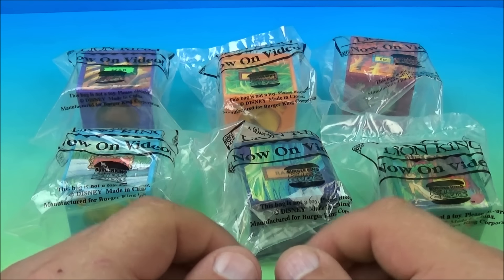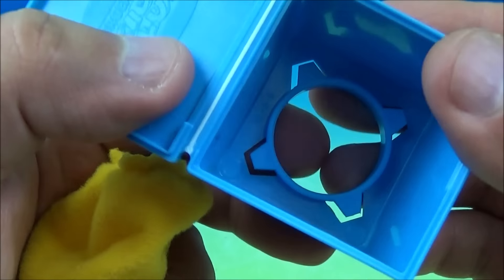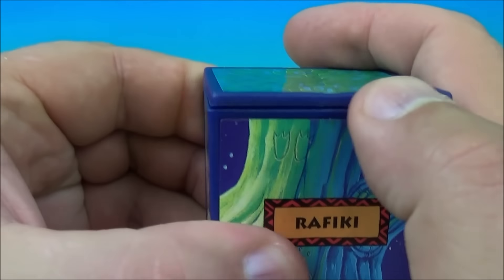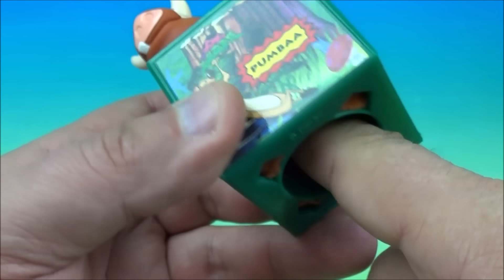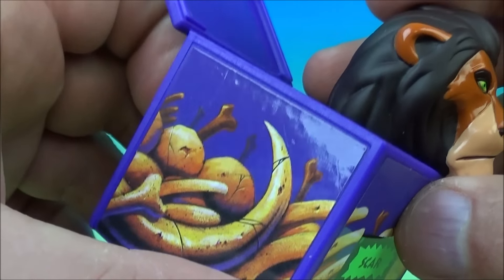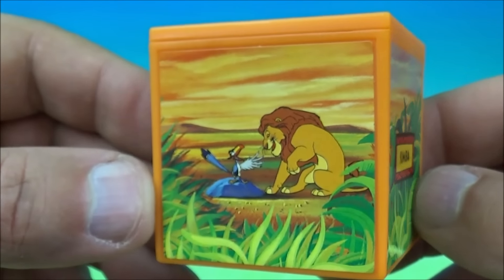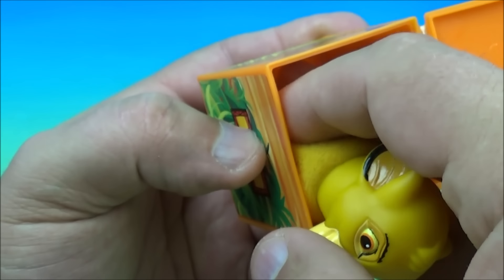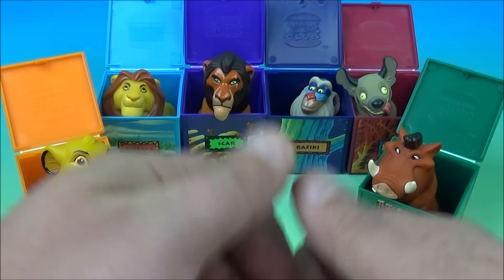1995 Walt Disney Masterpiece The Lion King set of 6 Burger King Figures Full Collection Video review